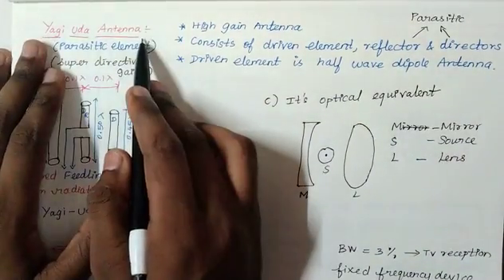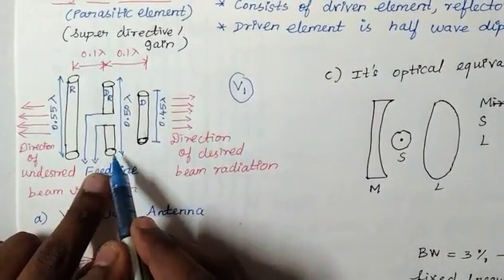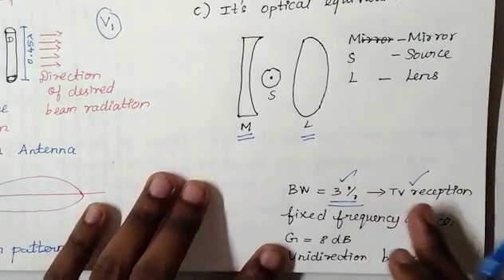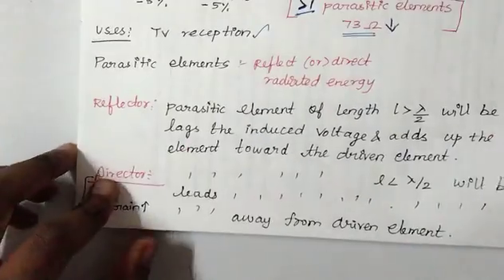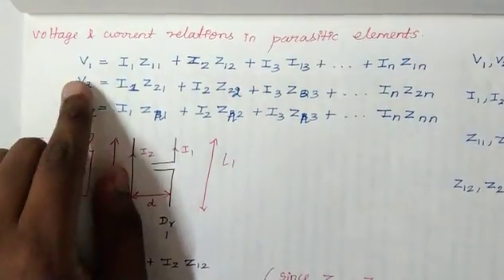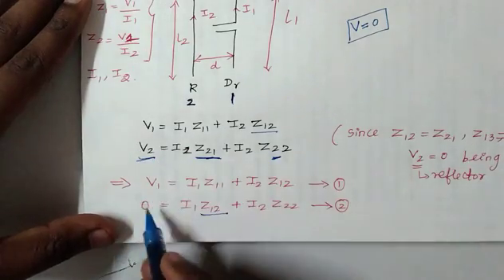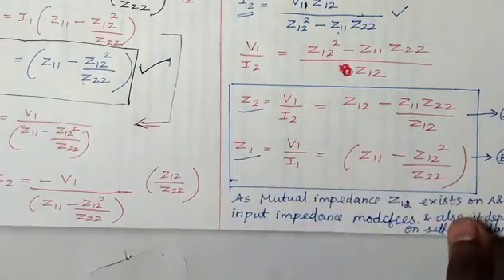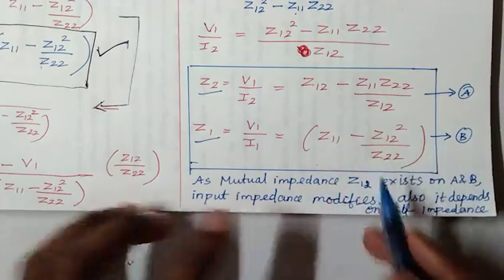Yagi Uda Antenna|AWP UNIT-2